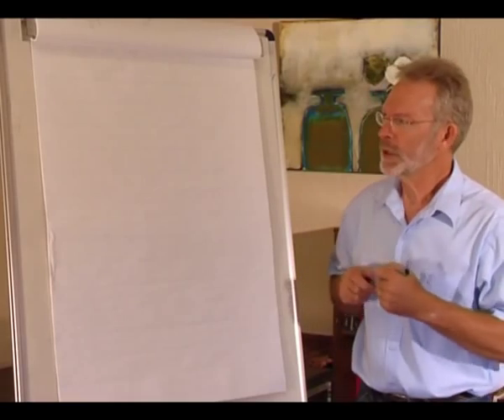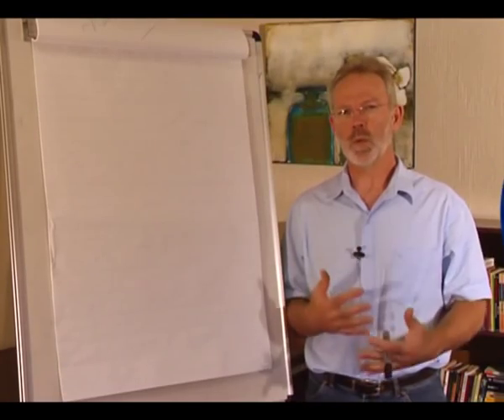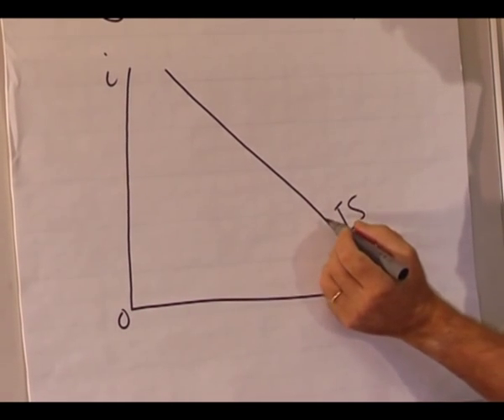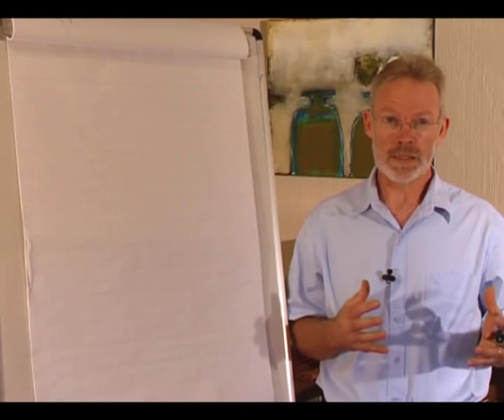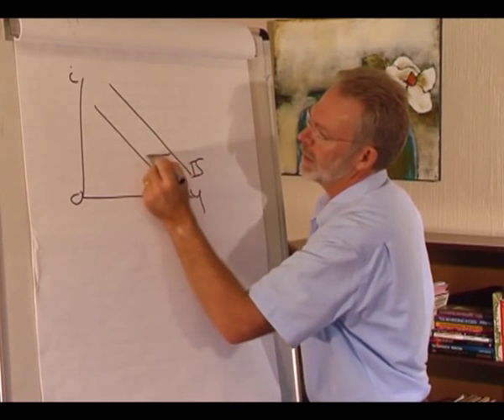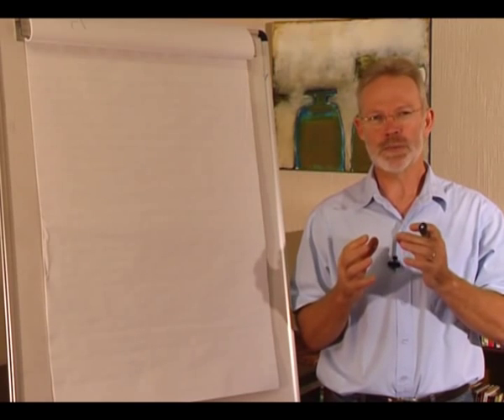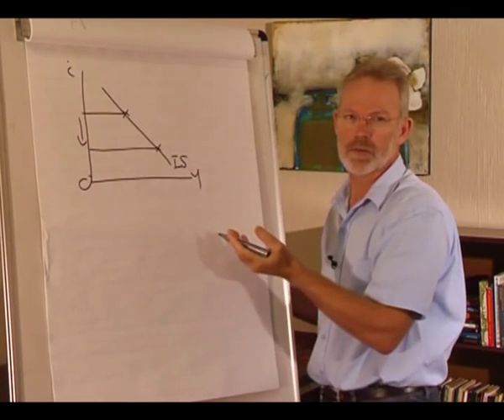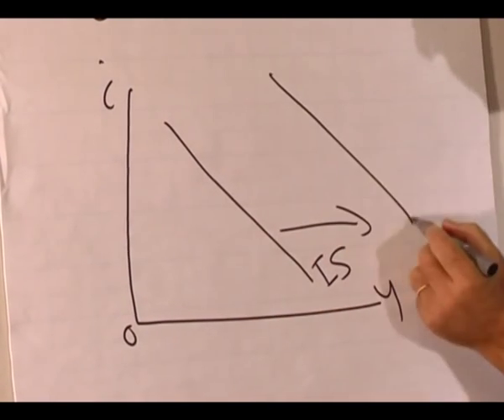IS-LM model: Elcectricity crises and the IS-curve in South Africa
What causes the IS-curve to shift